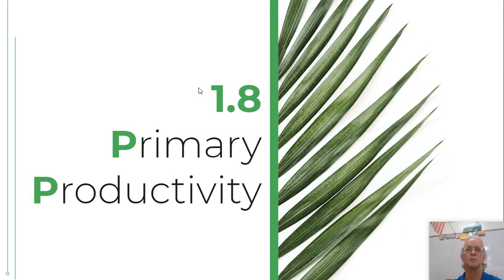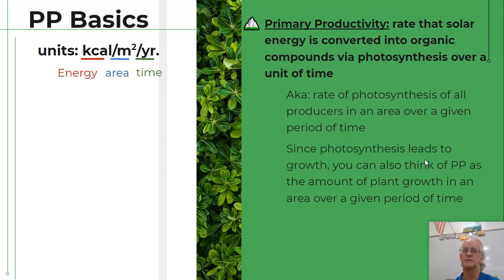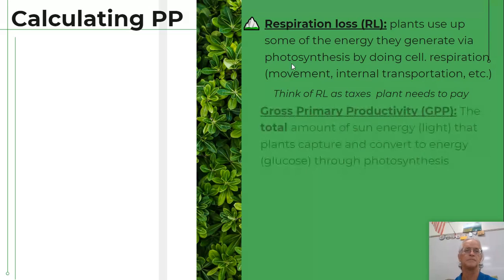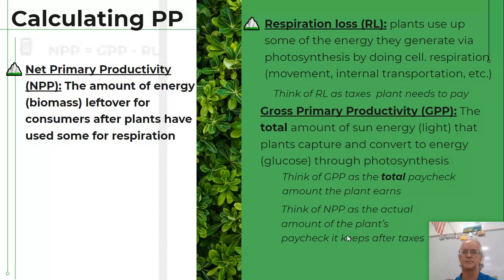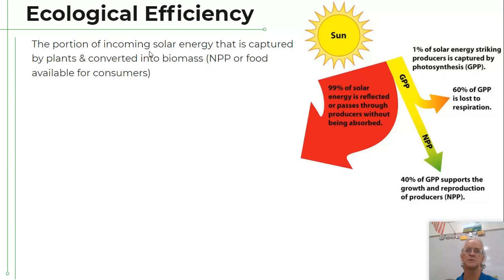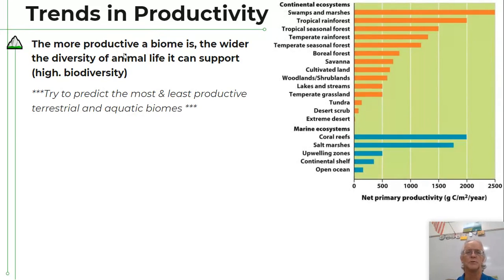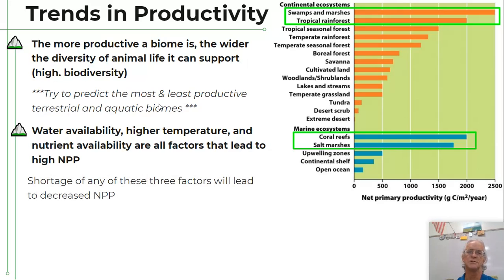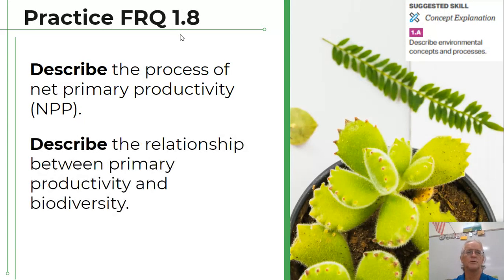1 8 Primary Productivity